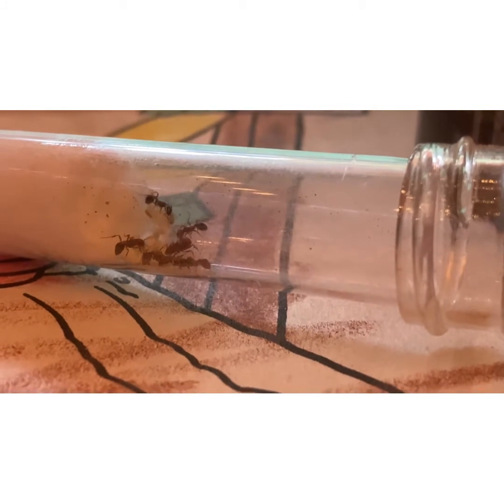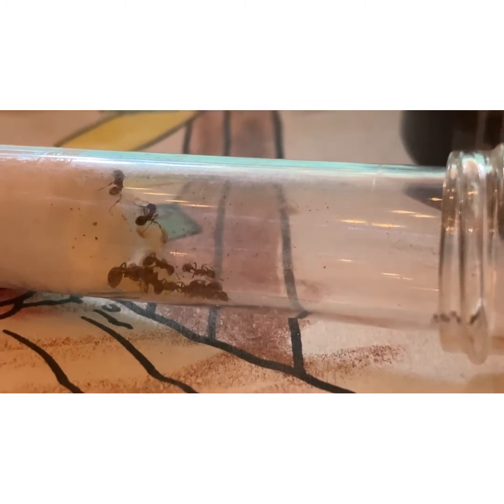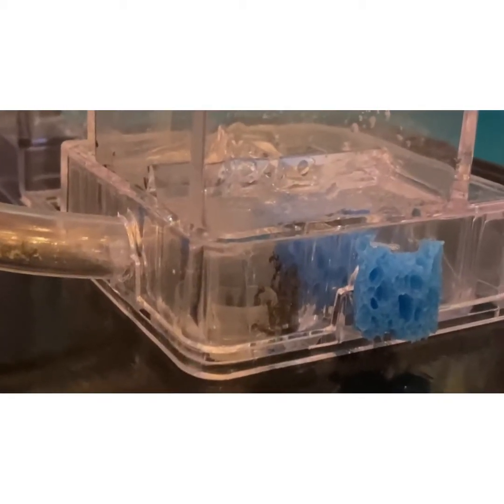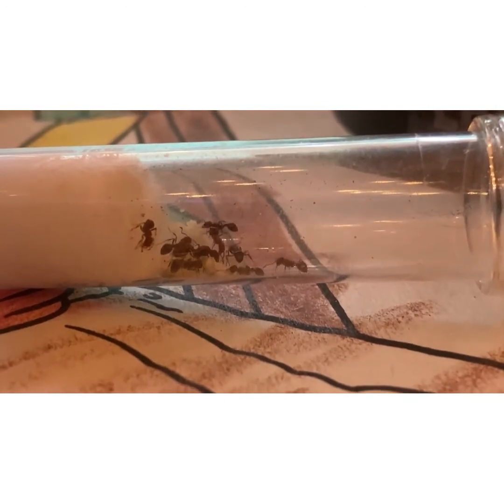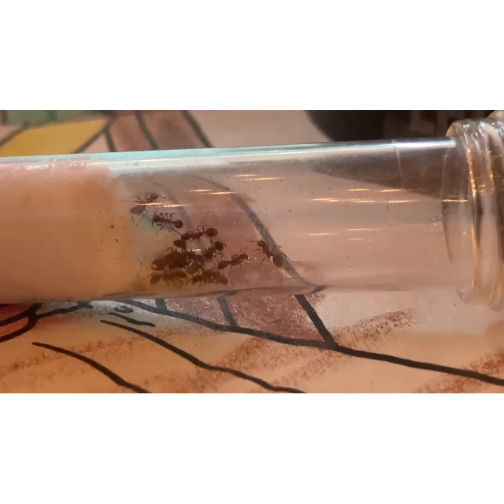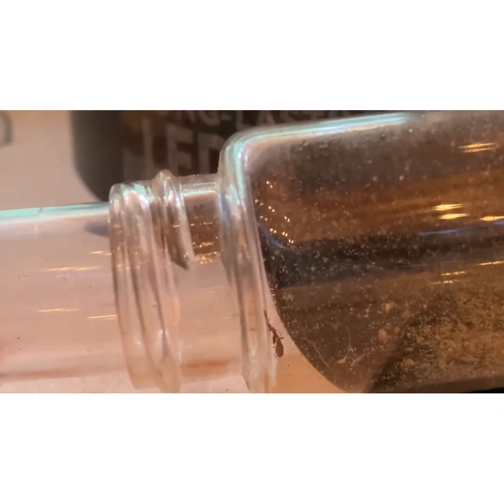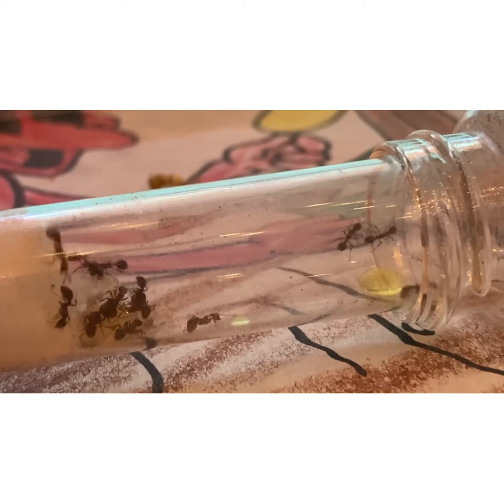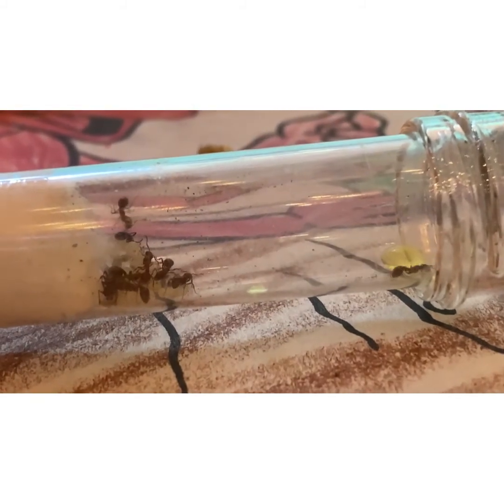Finally Back, Sorry //Myrmica Alaskensis colony (European Fire Ant)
It is ant nuptial flight everywhere in the USA so get outside and catch those queens!